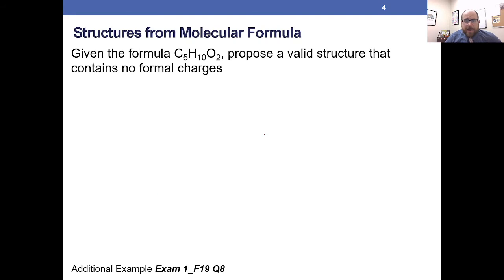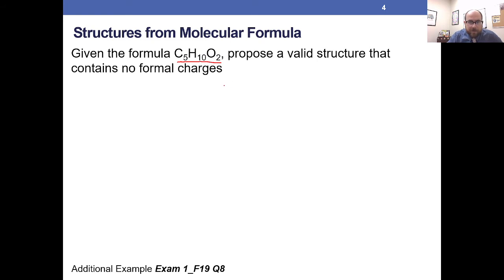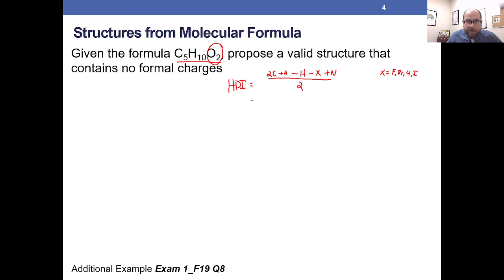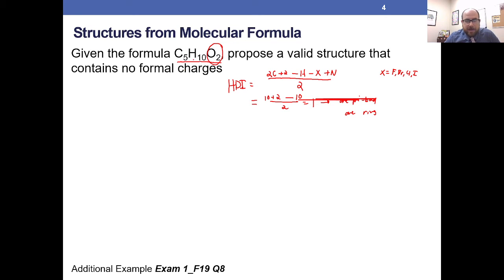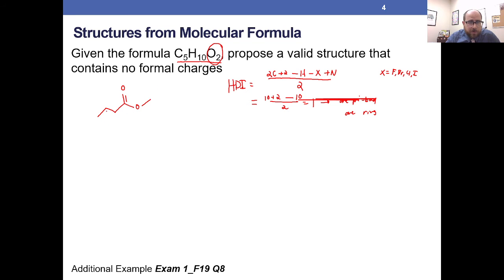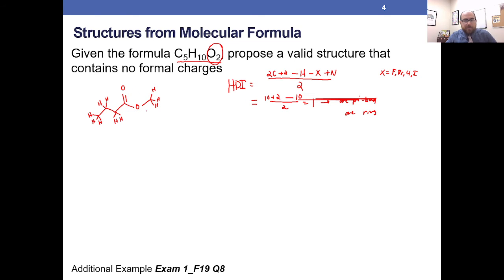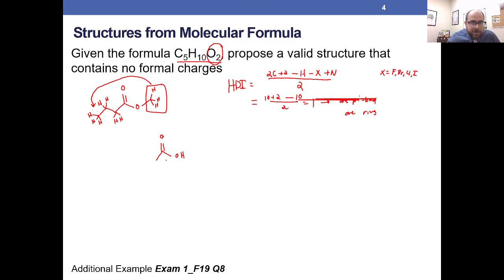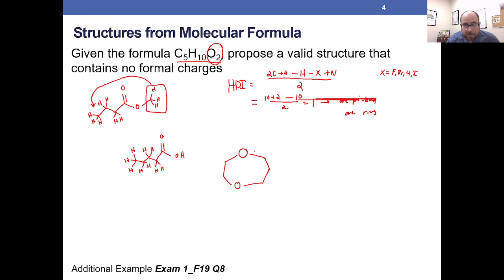Exam 2 Rev Molecular Formula Constitutional Isomers